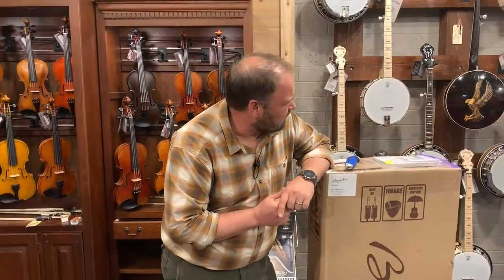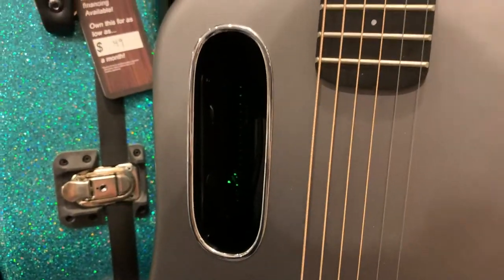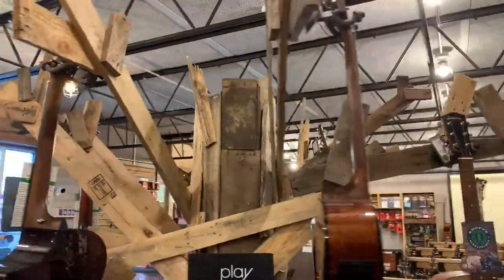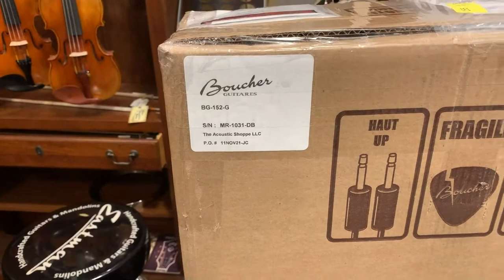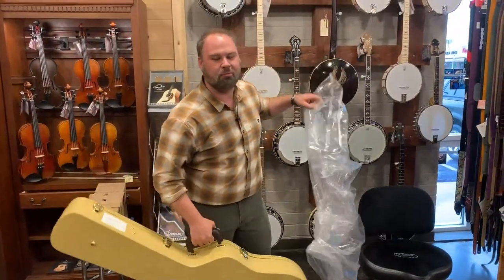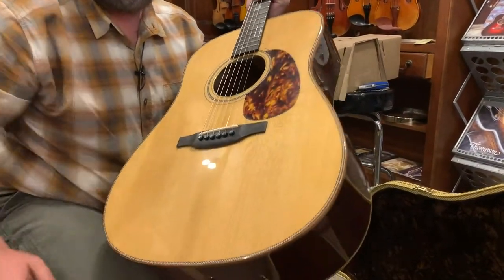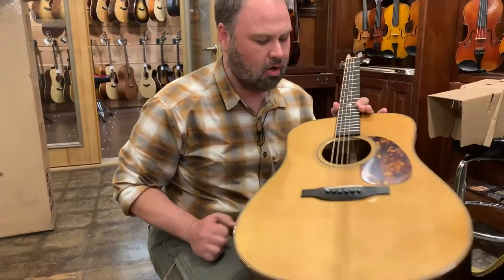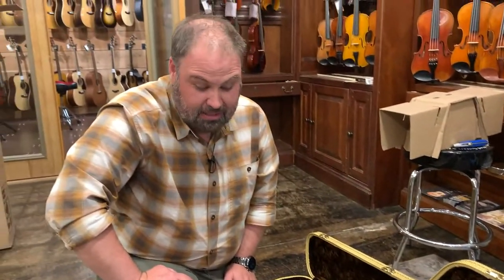Unboxing a Boucher BG-152-G LIVE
John is unboxing a Boucher BG-152-G LIVE!